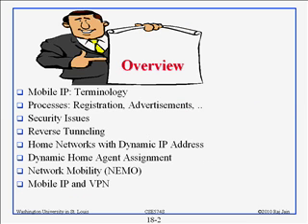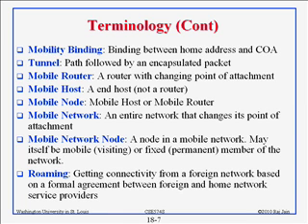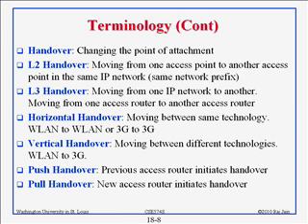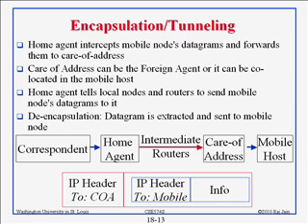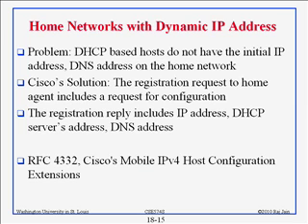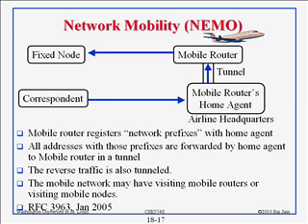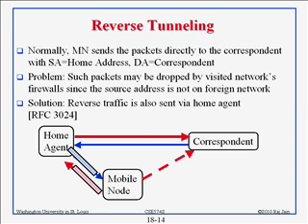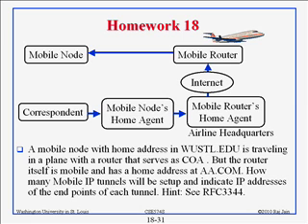CSE 574S-10-I: Mobile IPv4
Audio/Video Recording of Professor Raj Jain's class lecture on Mobile IP Part I: IPv4. It covers Mobile IP: Features, Mr. Smith Goes to Washington, Mobile IP: Terminology, Terminology, Mobile IP: Processes, Encapsulation/Tunneling, Reverse Tunneling, Home Networks with Dynamic IP Address, Dynamic Home Agent Assignment, Network Mobility (NEMO), Security Issues, Mobile IP and VPN